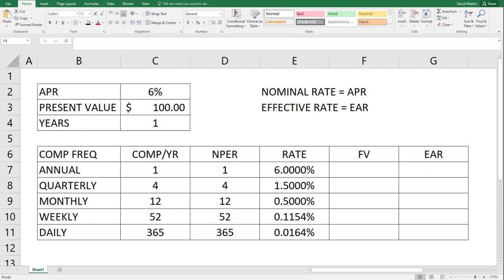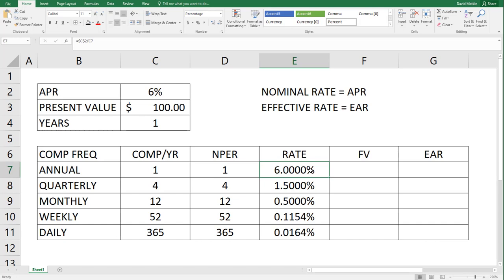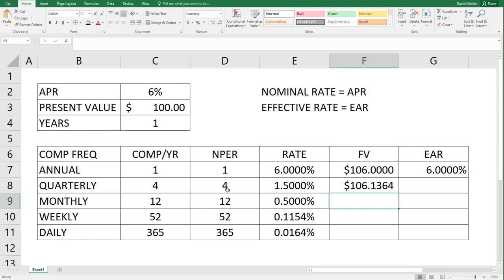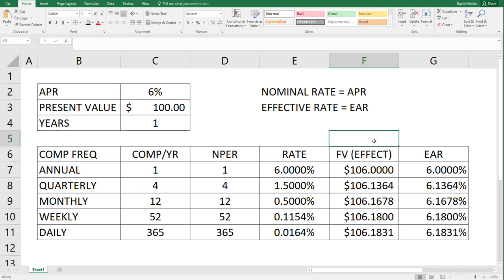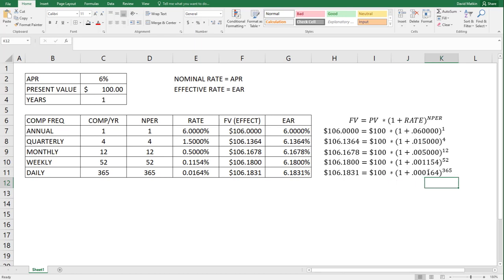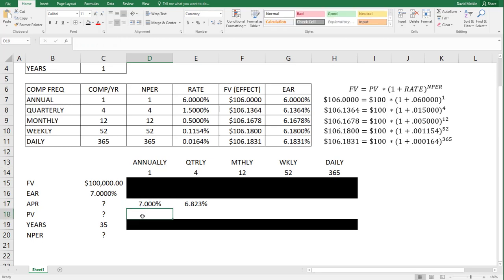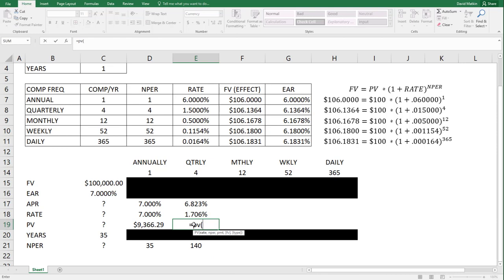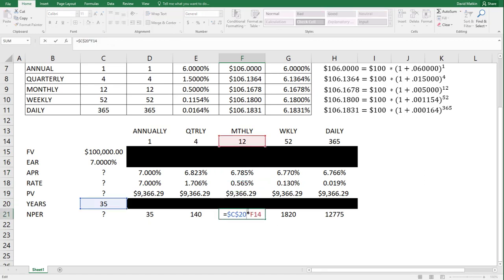The relationship between the effective (EAR) and nominal (APR) rate of return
Video produced for MPA students in public financial management course.